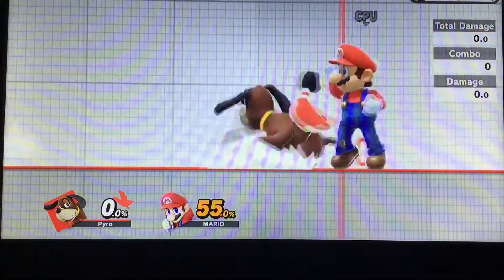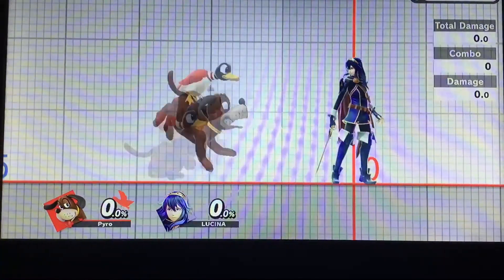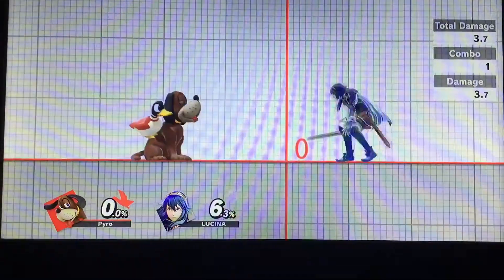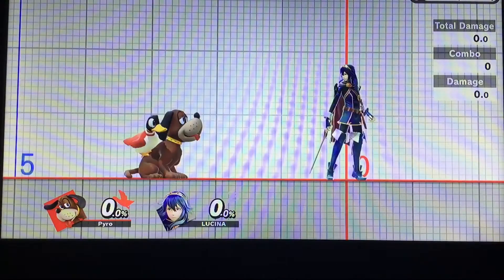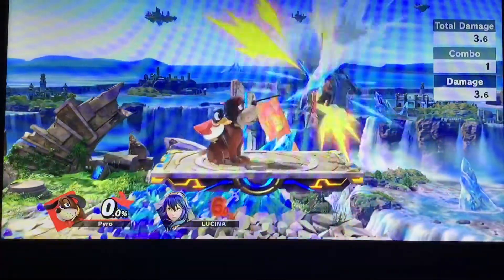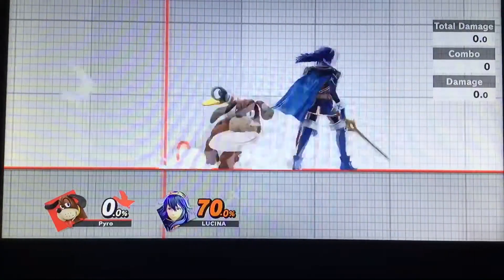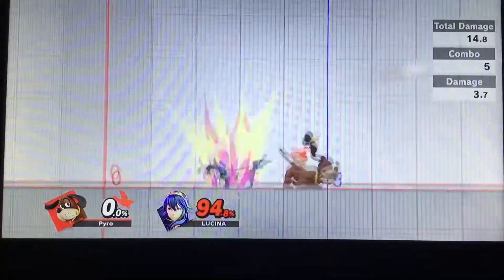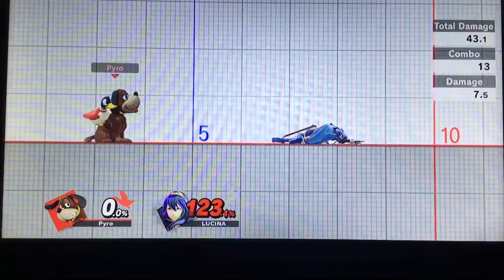Duck Hunt Clay Pigeon Combo Guide Part 2 (Post Tumble)